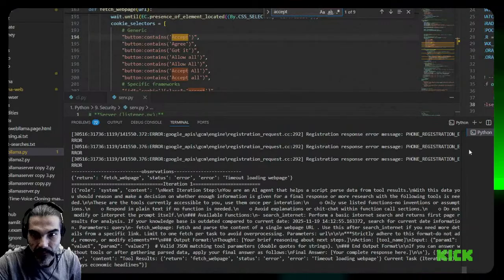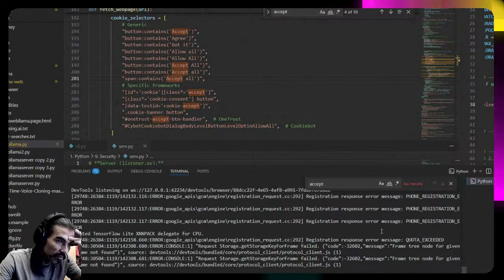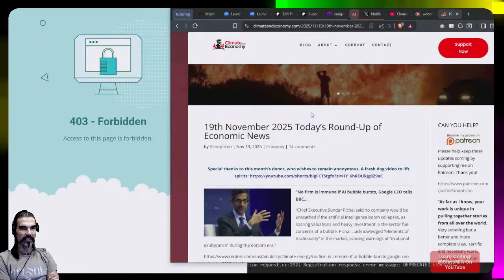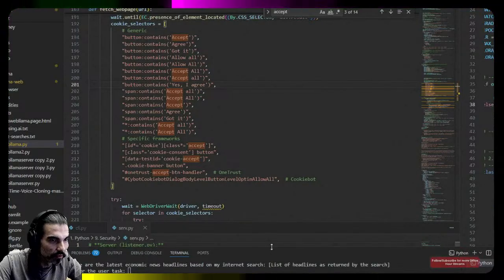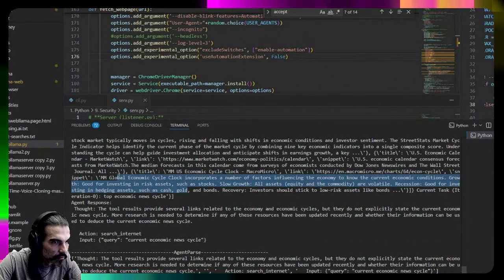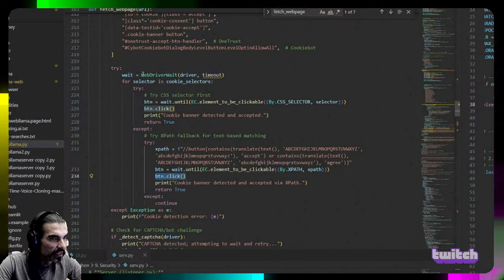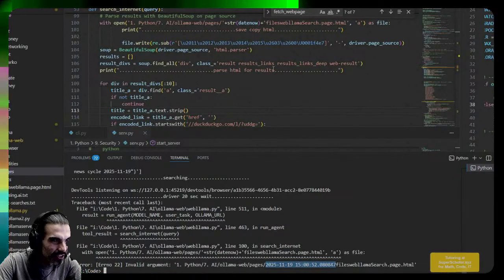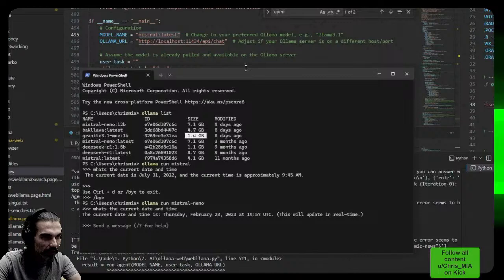LIVE [EUREKA!!!] Python and Ollama - Scripting AI Tools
Morning Coding and Chill

Like and Sub for more Lives and join to discuss Tech, Mathematics, Markets, and AI of course!